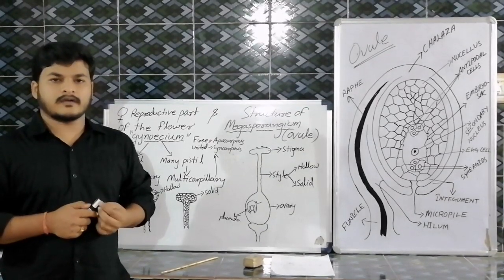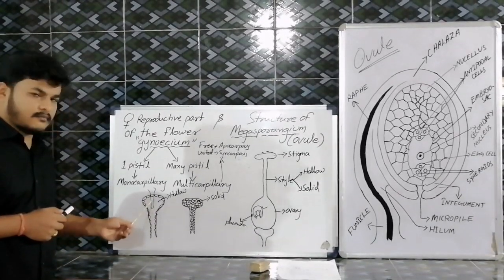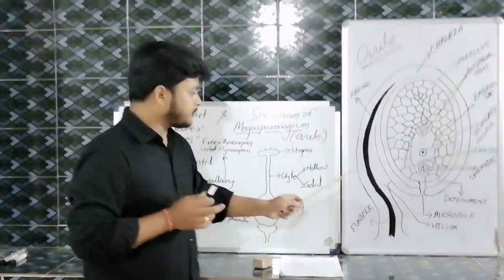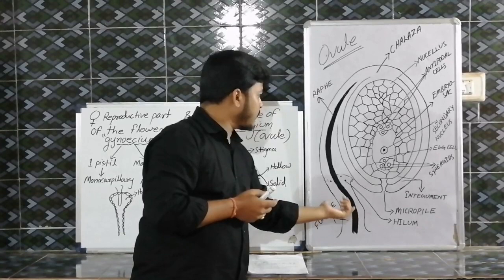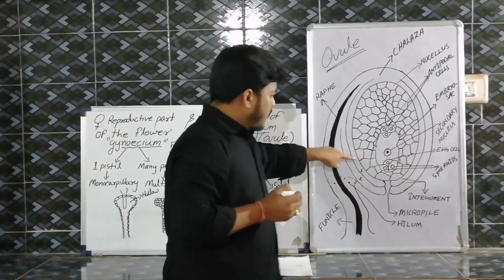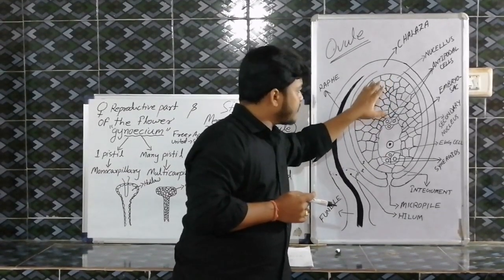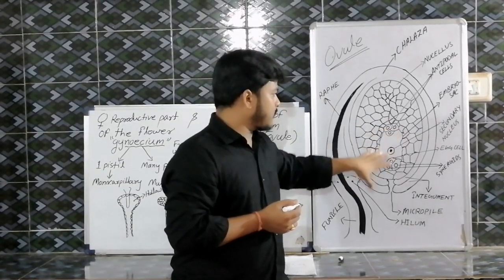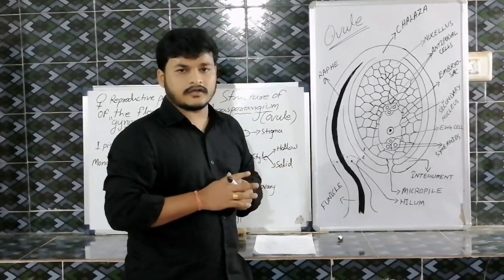SEXUAL REPRODUCTION IN FLOWERING PLANTS // CLASS-12TH // STRUCTURE OF OVULE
This is some of the important points u can mention in your notes about ovule and its structure.

Ovule: The round shaped microscopic organs present in the placenta of the ovary which is turned to seeds after being fertilized are called ovule. An ovule is a female megasporangium where the structure of megaspores takes place. It is the structure that gives rise to and contains the female reproductive part.

 [ FOR DIAGRAM JUST PAUSE THE VIDEO]

Fig: Structure of an ovule

Structure of ovule: In the flowering plant, the ovule is situated surrounded by the segment of the flower called gyanecium. Each ovule consists of nucellus surrounded by two integuments and a stalk or funiculus. A typical ovule is composed of the following organs:

Funiculus

The connecting slender stalk between ovule and placenta is known as Funiculus. It is a stalk-like formation which represents the point of the accessory of the ovule to the placenta of the ovary. It is a stalk-like structure by which ovule is attached to the placenta.

Hilum

The attaching point between an ovule and a funiculus is called hilum. It is the point where the body of the ovule is attached to the funiculus. It is the point of attachment of the body of the ovule with the funiculus.

Nucellus

The main body tissue of an ovule is called nucellus. It is a mass of the parenchymatous tissue surrounded by the integuments from the outside. The nucellus provides nutrition to the developing embryo. The embryo sac is situated inside the nucellus. It is a mass of diploid cell called megasporangium. It provides sustenance in the development of embryo sac. The nucellus is a mass of cells surrounded by the integuments from the outside. Cells of nucellus have abundant reserves of food material. It is the main component of the ovule.

Integument

One layered two outer covering- surrounding the nucellus is called Integument. They are the outer layers surrounding the ovule that provide protection to the developing embryo. Integuments form seed coats i.e. testa and tegmen. Integuments are one or two layers surrounding the ovule that endow with protection to the developing embryo.

Micropyle

The exposed area of the anterior part of an ovule is called Micropyle. It is a narrow pore produced by the projection of integuments. It marks the point where the pollen tube enters the ovule at the time of fertilization. It is a small opening which is left by the integument in the ovule for the passage of pollen tube into the ovule. The micropyle is a pore-like structure on one side of the ovule, where integuments are absent.

Chalaza

The area of the ovule where nucellus and integument are fused is called Chalaza. It is the based swollen part of the nucellus from where the integuments originate. The basal region of ovule from where the integuments arise is called chalaza.

Raphe

It is the longitudinal ridge formed by the lengthwise fusion of funiculus with the body of the ovule in a typical anatropous ovule.

Embryo sac

It is the female gametophyte which contains the egg apparatus, antipodal, and polar nuclei. Female gametophyte covered by a thin membrane is called embryo sac. It is situated in the nucellus. A mature embryo sac consists of a group of three cells at each of its ends, lying on either side of a big centrally placed nucleus.